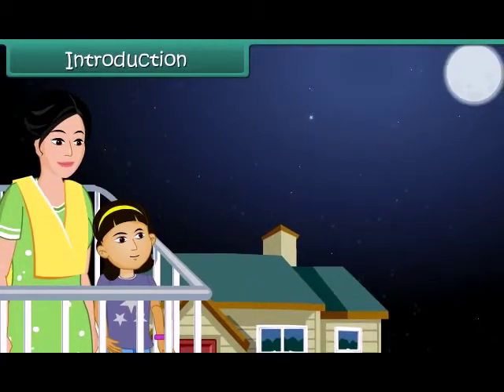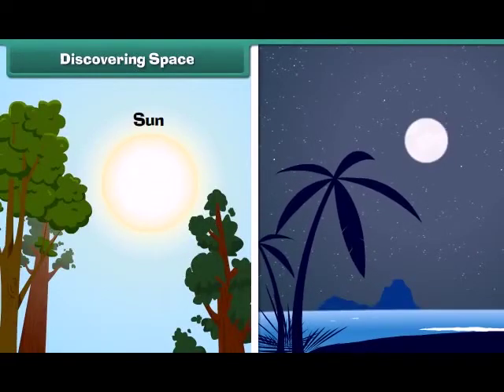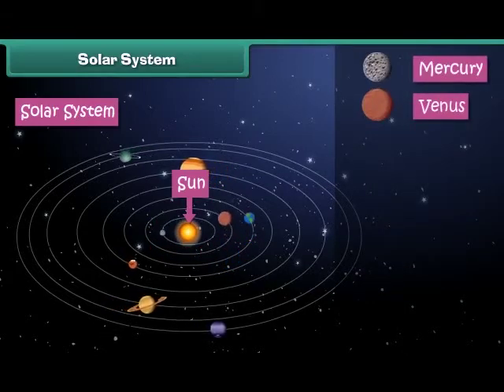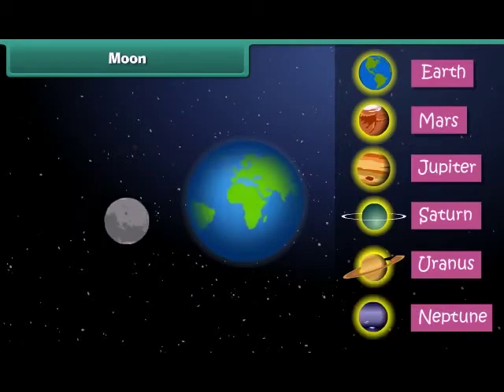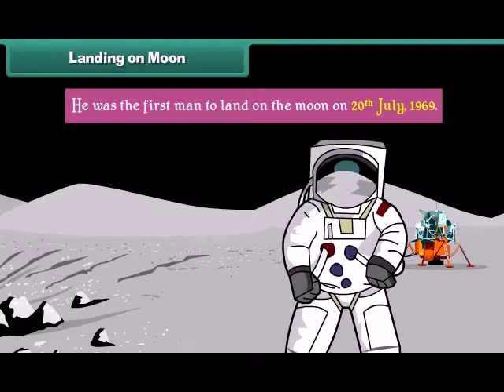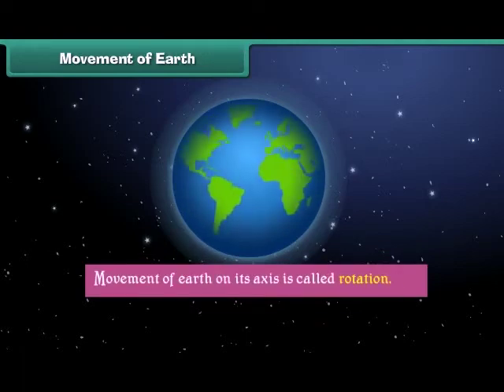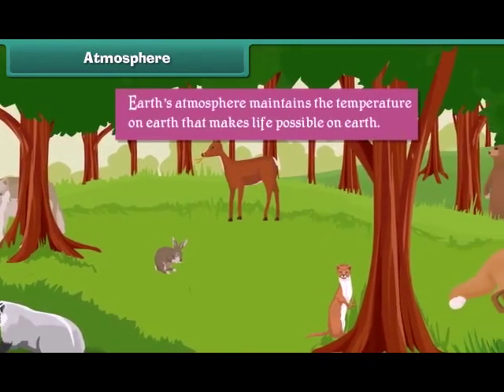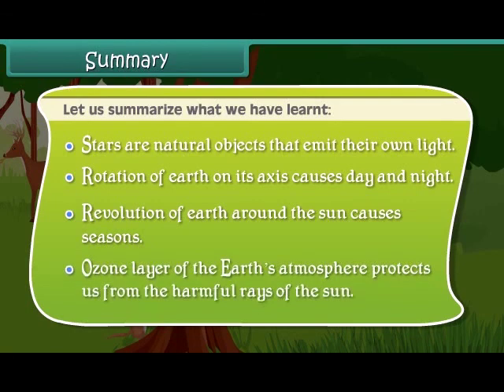Earth and Sky (EVS)